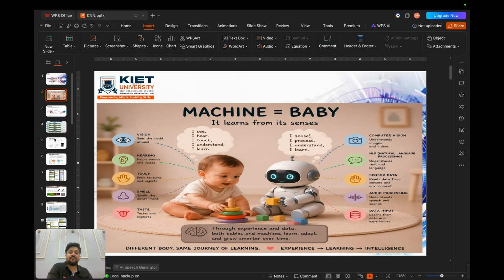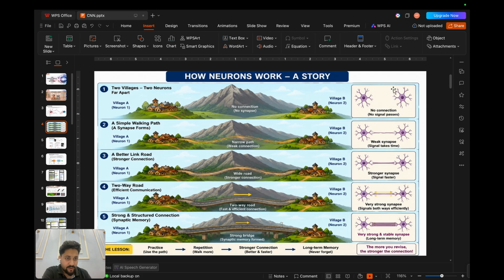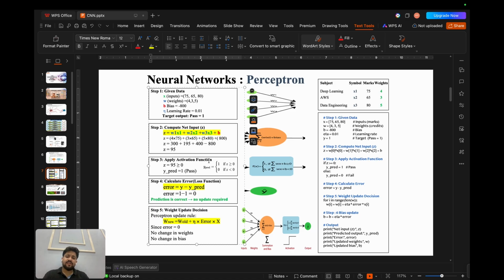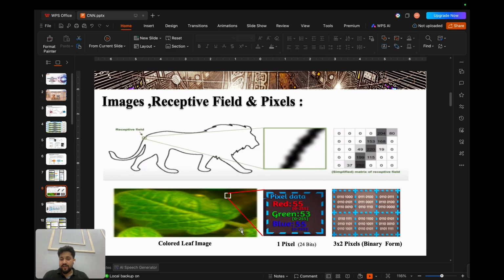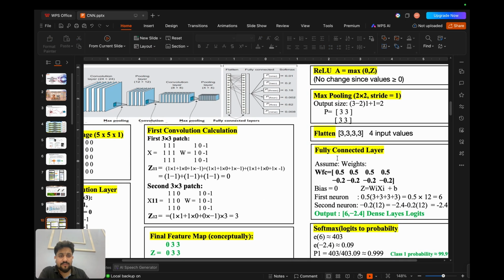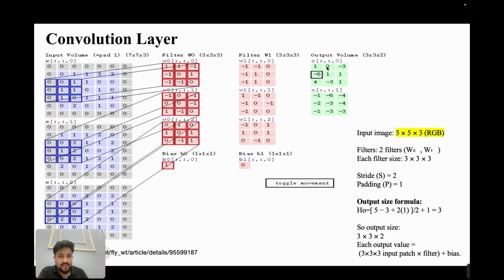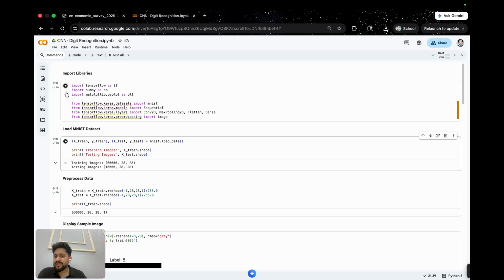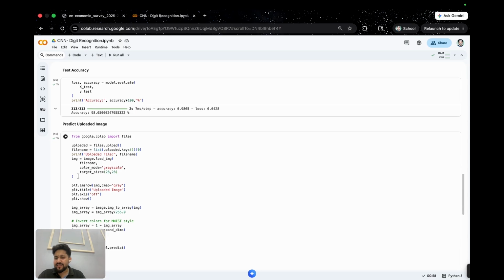Convolutional Neural Networks (CNN) | Prof. Anish Thakur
In this lecture, Anish Thakur provides a comprehensive introduction to Convolutional Neural Networks (CNNs), one of the most widely used deep learning architectures for computer vision tasks. The session covers the fundamentals of neural networks, perceptrons, CNN architecture, mathematical concepts, CNN components, and concludes with a practical implementation for handwritten digit recognition.

📚 Topics Covered:

Introduction to Convolutional Neural Networks (CNN)
How a Neuron Works
Perceptron Model
Images, Pixels, and CNN Architecture
Mathematics Behind CNN
CNN Components
Convolution Layer
Activation Functions
Pooling Layer
Fully Connected Layer
CNN Code for Digit Recognition
CNN Code Working and Implementation

Artificial Intelligence and Machine Learning Learners
Anyone Interested in Computer Vision

👨‍🏫 Presented by: Anish Thakur

Learn the fundamentals of Convolutional Neural Networks, understand how CNNs process images, and implement a complete digit recognition model through practical coding examples.